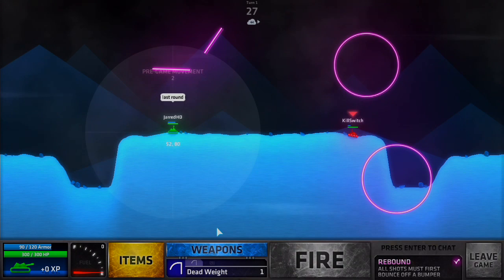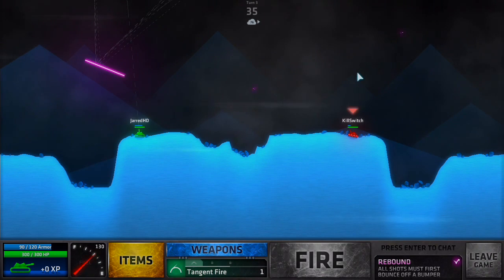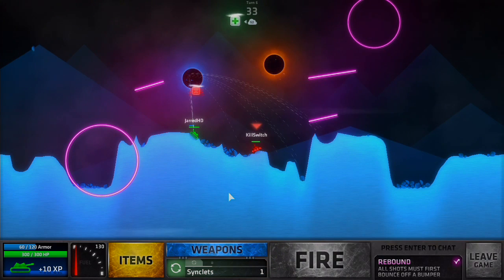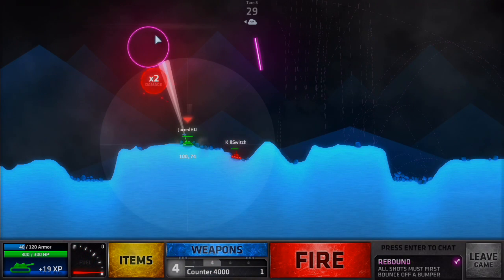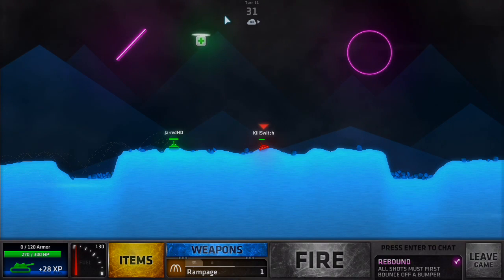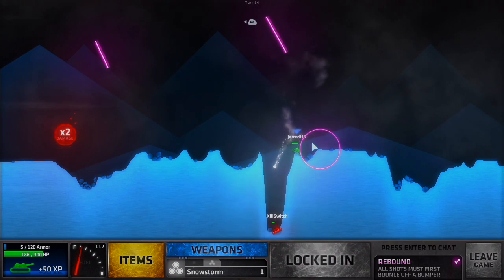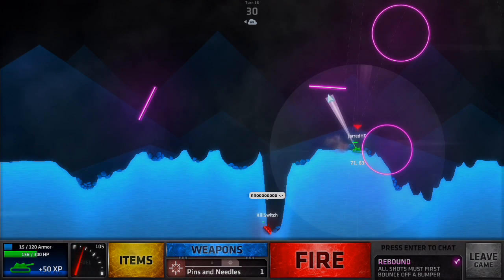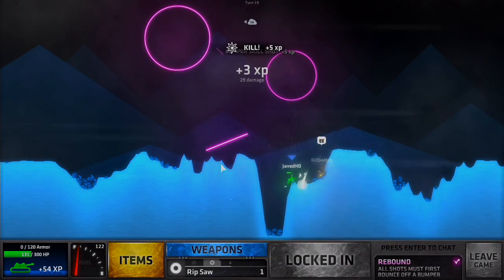Rebound Gamemode! - One Vs One! - (ShellShock Live)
In this Episode of Shell Shock Live i do a One Vs One Game of Rebound and we do some epic shots and also have quite a lot of fun! The Ending to this episode is awesome!

Steam: (Ask me and i'll give)

This ShellShock Live Gameplay Video is Episode 137.